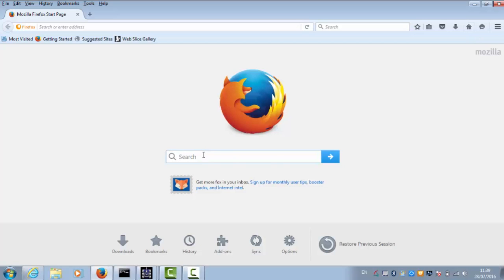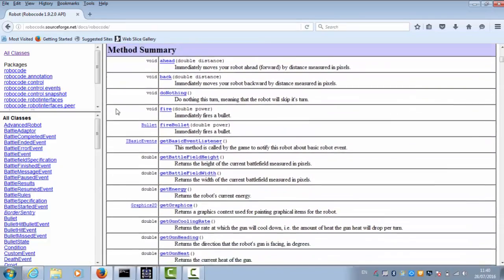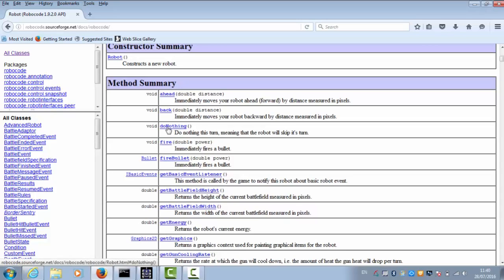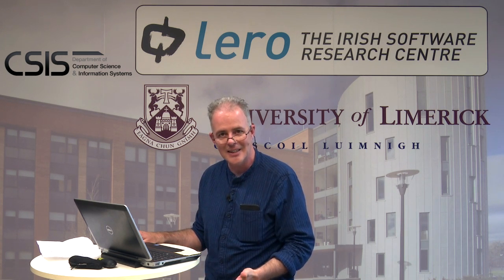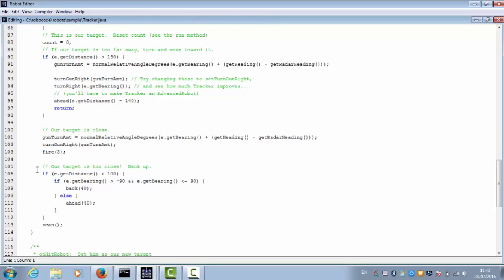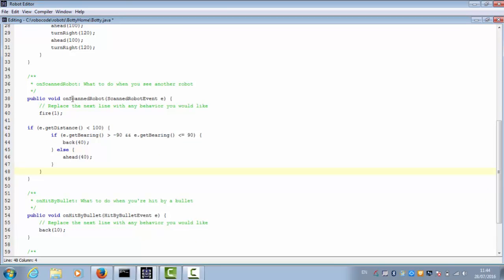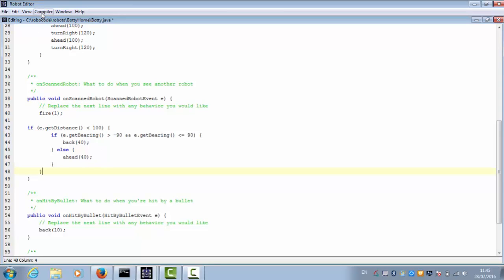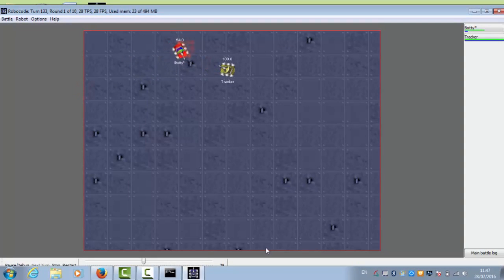Is a Computer Science course for you? Session 5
If you're feeling adventurous, you can try out the bots at this